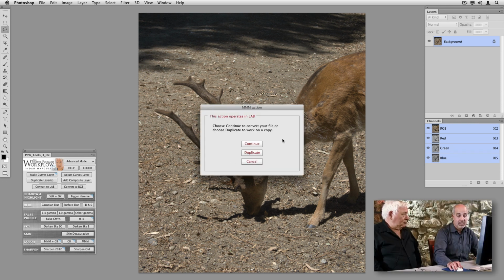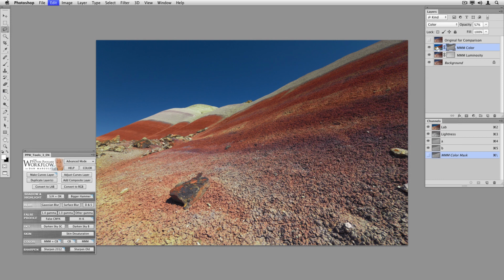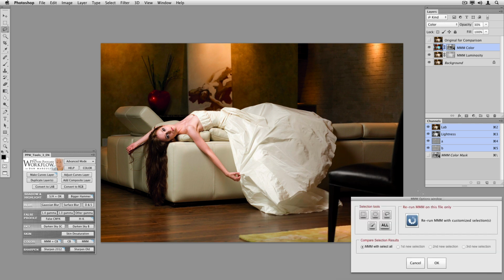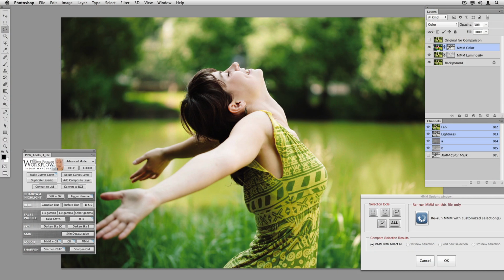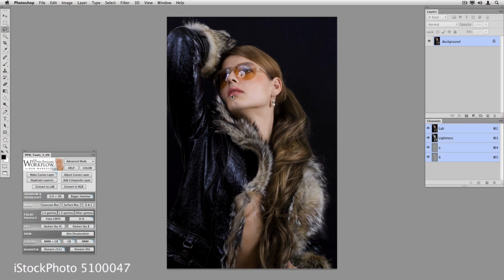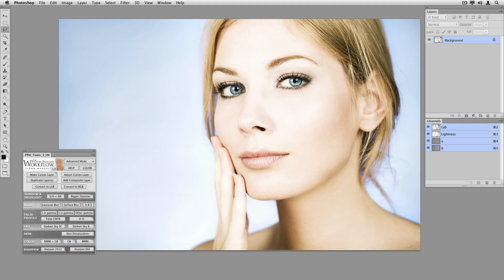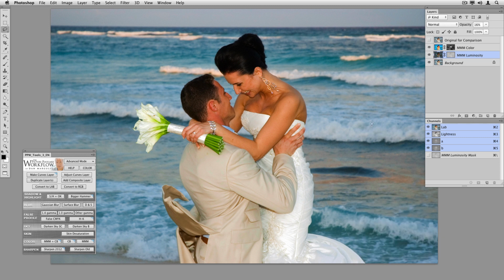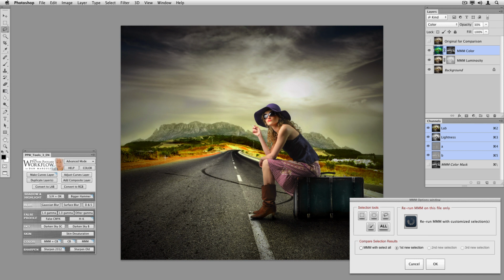Modern Photoshop Color Workflow by Dan Margulis - Chapter 07 Creative MMM